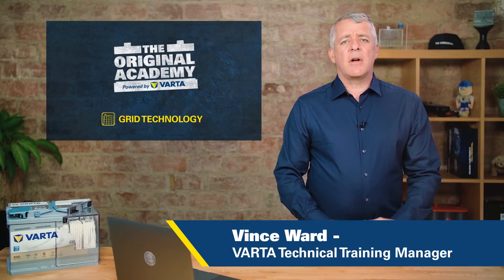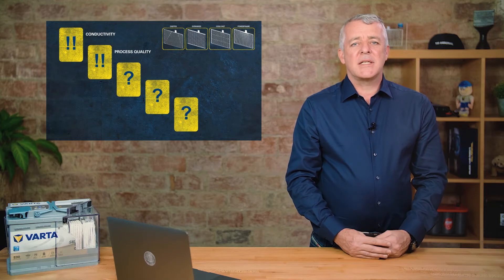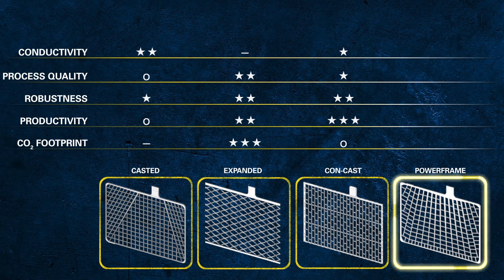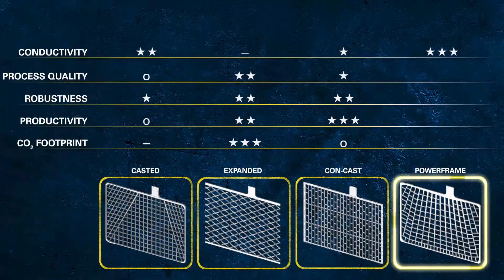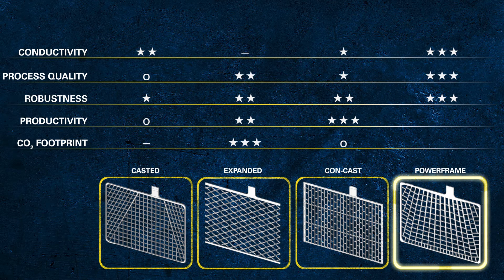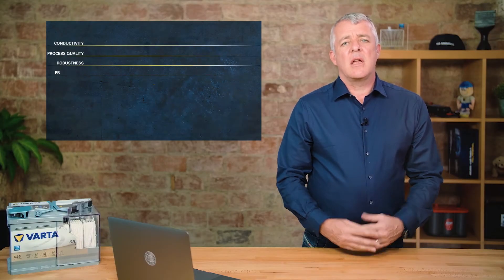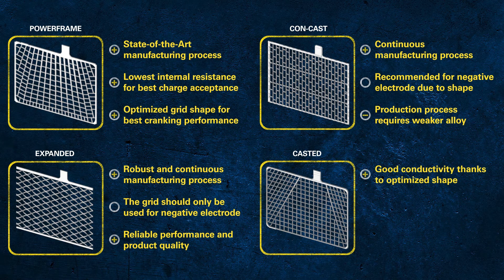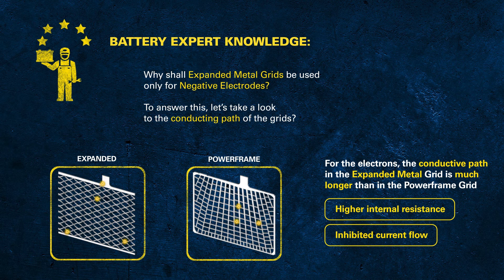Fördelarna med PowerFrame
Har du någonsin märkt att PowerFrame-loggan bara går att finna på VARTA-batterier? Bakom PowerFrame-tekniken finns en unik gallerdesign och en specialutvecklad produktionsprocess. I den här videon går vi igenom vad det är som gör PowerFrame-gallret så speciellt och hur det påverkar batteriets kvalitet och prestanda. Om du redan har sett videon ”Batteriets konstruktion” vet du att gallret är batteriets hjärta. Vi ger här en detaljerad bild av de fördelar som PowerFrame erbjuder. Med den här expertkunskapen i bagaget kommer du att vara väl förberedd på att ge dina kunder förstklassiga råd och rekommendationer.